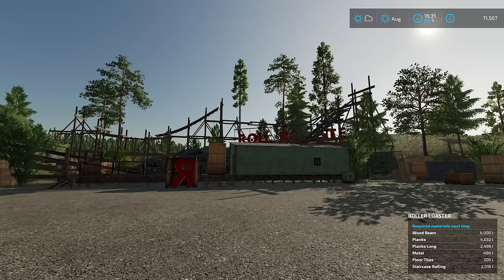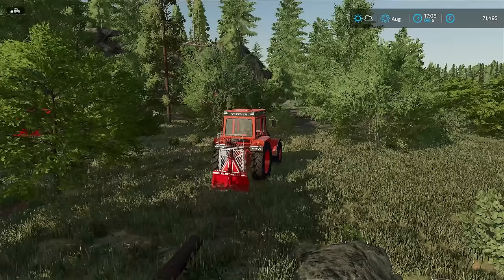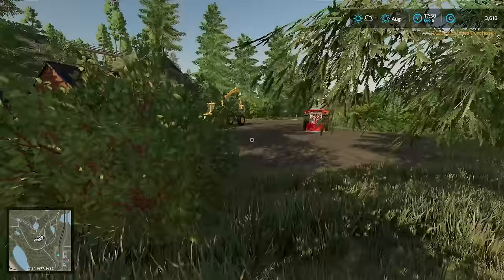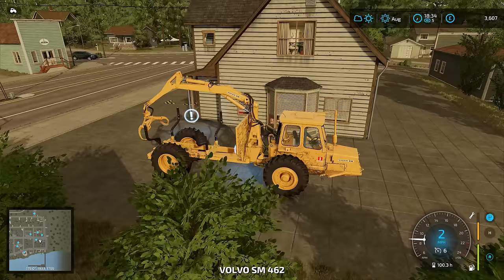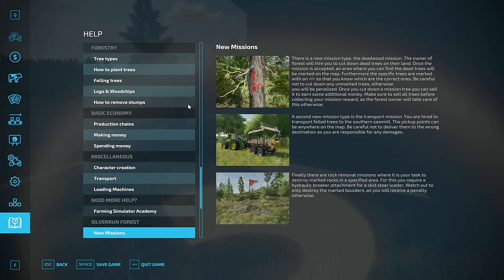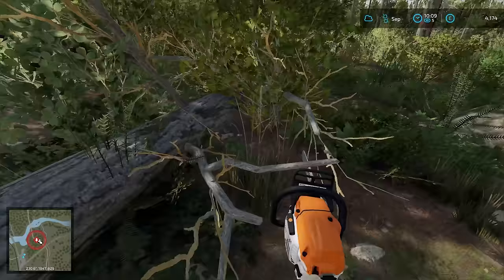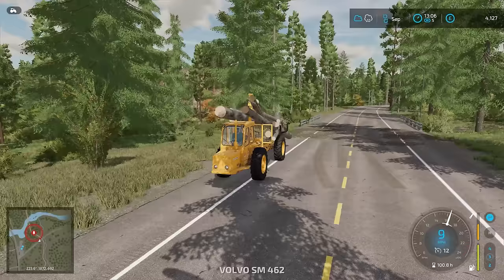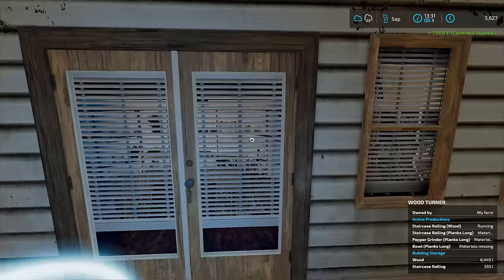IS THERE A FUTURE FOR DEADWOOD? | FS22 Platinum Edition - Episode 2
Welcome back to Farming Simulator 22 on Silverrun Forest! This is the first of many gameplay videos on FS22 Platinum Edition